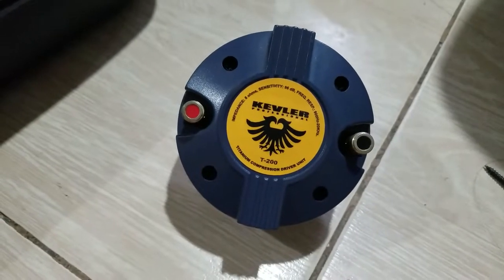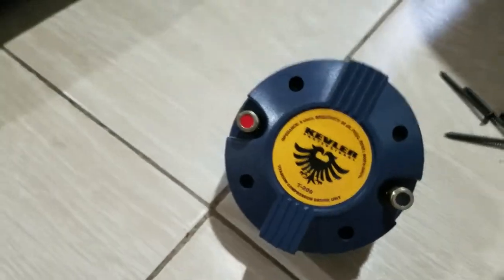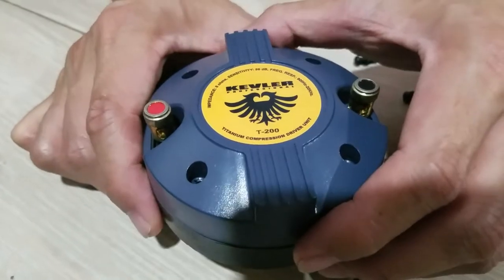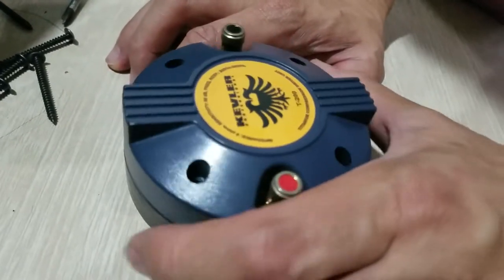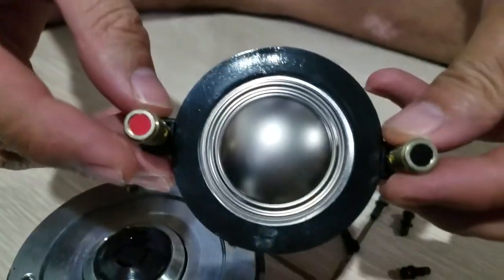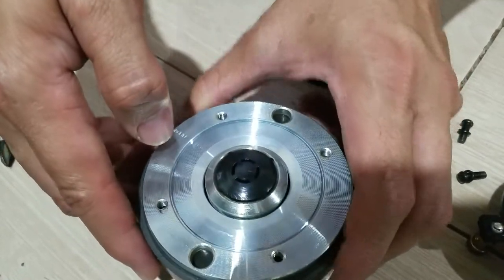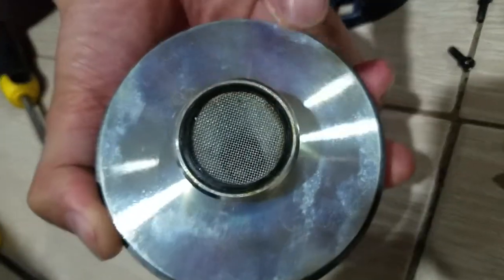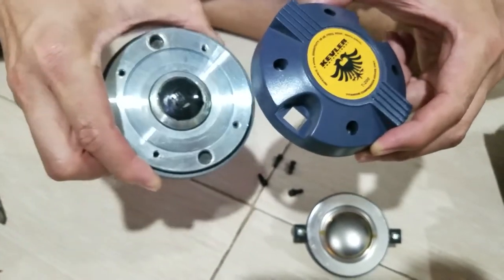Kevler T-200 Compression driver | quick look inside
Just wanted to show you how a compression driver (tweeter) look inside displaying the diaphragm and voice coil